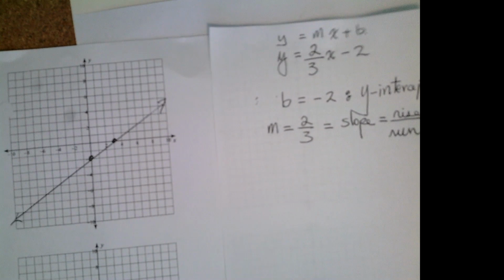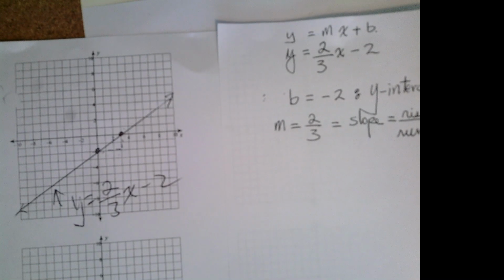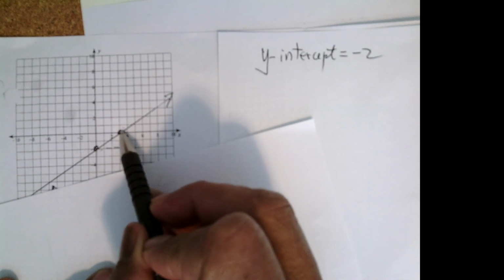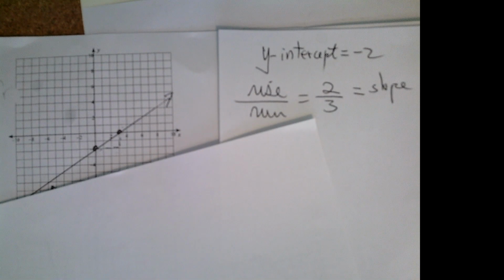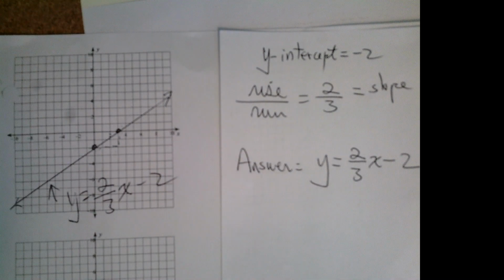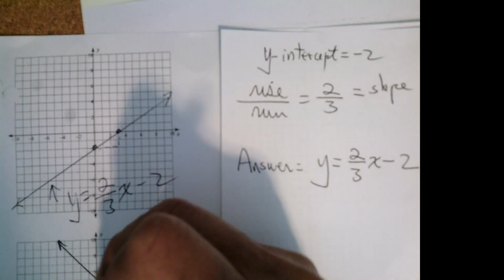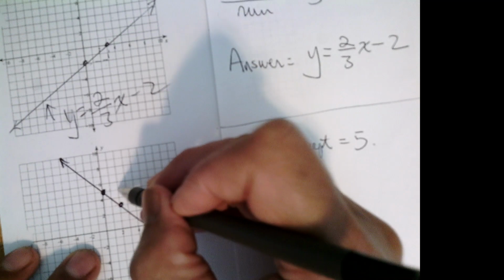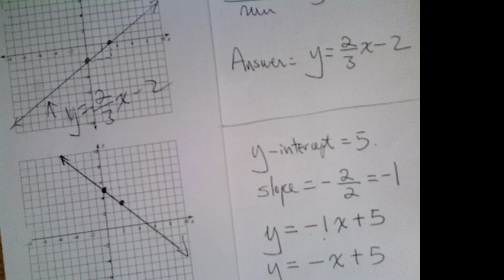Linear relations 6 Mr. Cheng